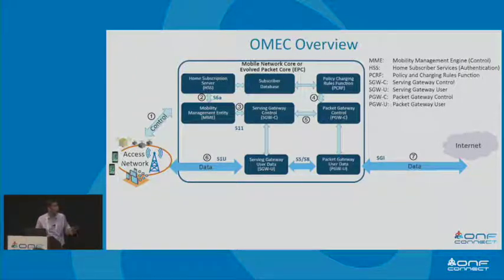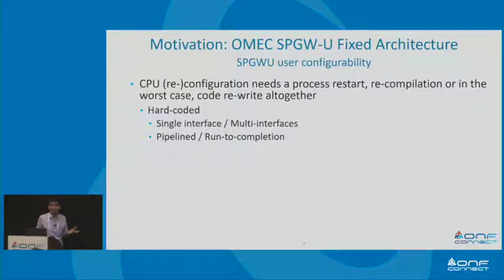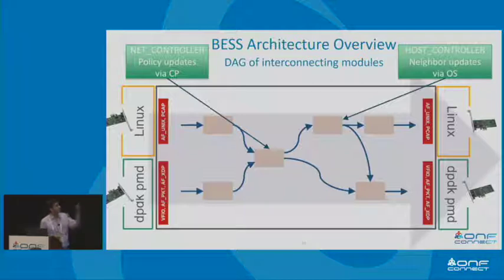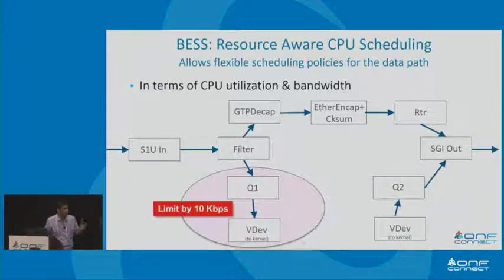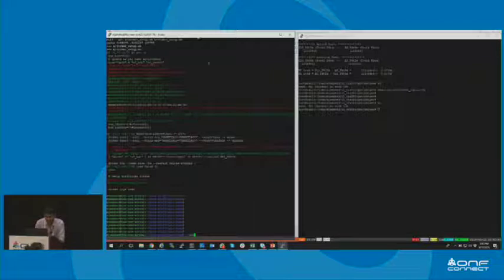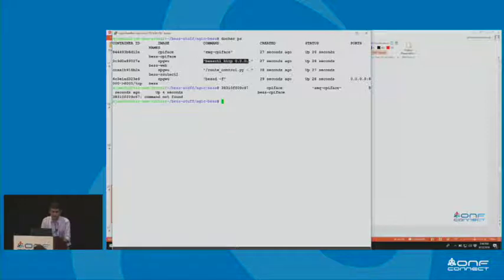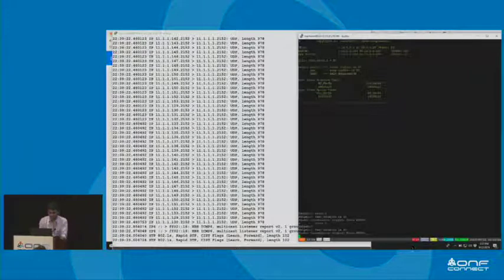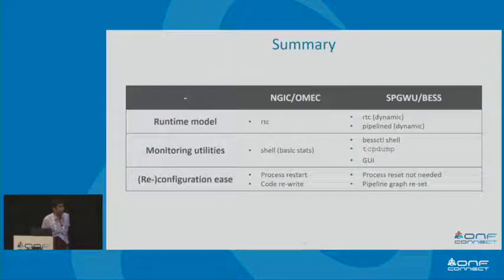Magma and OMEC - Shah Rahman and Amar Padmanabhan, Facebook - ONF Connect 19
Shah Rahman, Engineering Manager & Amar Padmanabhan, Lead Developer - Facebook